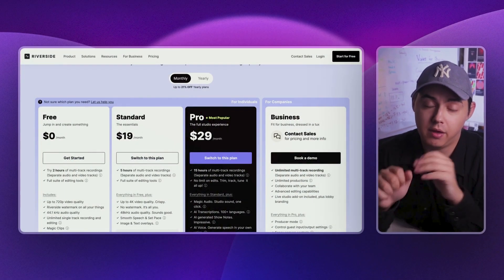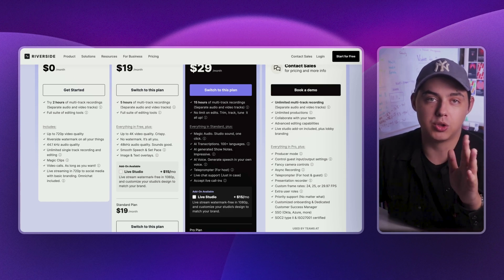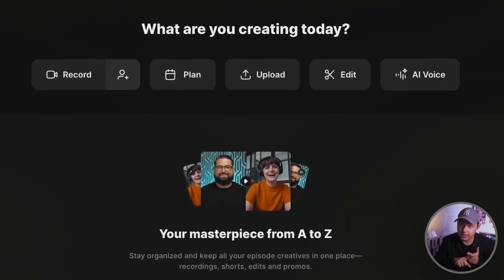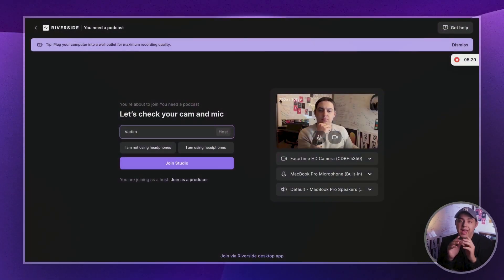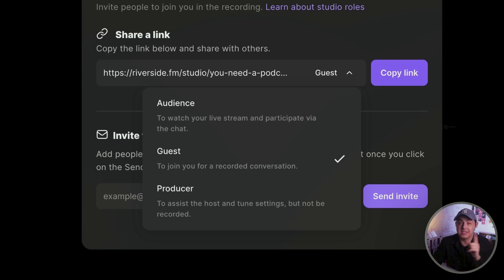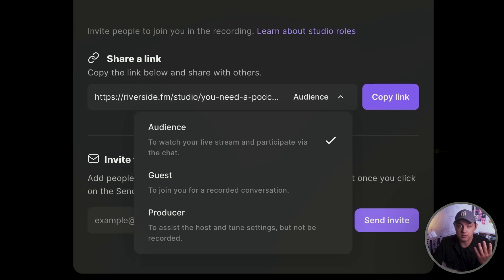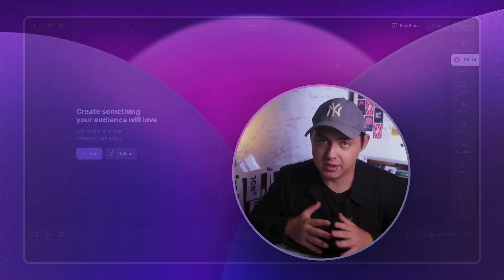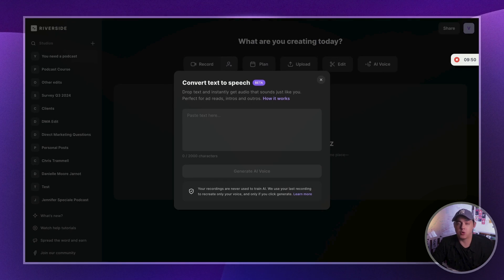Podcast Setup in 6 min with Riverside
Ready to turn one hour of recording into a week's worth of podcast content? In this guide, I’ll show you how to efficiently set up Riverside.fm to launch your podcast. Learn how to create your account, explore key features, and choose the best plan, all while mastering a streamlined workflow. This video is part of our comprehensive podcasting course, focused on maximizing content creation and management with Riverside.

I’ll walk you through practical tips on setting up recording studios, inviting guests, and leveraging features like transcription and teleprompters, along with using roles for better podcast management.

Join me and discover how Riverside's tools can boost your podcasting success.

01:30 Setting Up Your Riverside Account
02:31 Navigating the Riverside Dashboard
02:53 Creating and Managing Studios
03:41 Recording and Inviting Guests
05:24 Roles and Responsibilities in Riverside
06:44 Uploading and Transcribing Videos
07:56 Editing and AI Voice Features
09:01 Conclusion and Final Thoughts